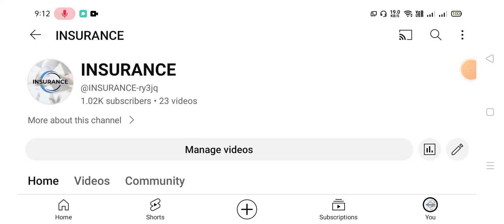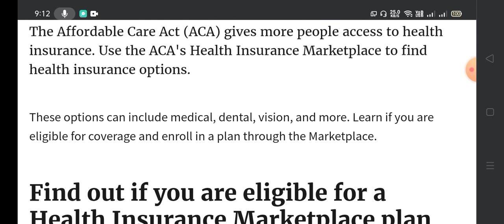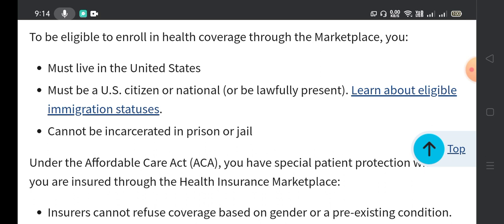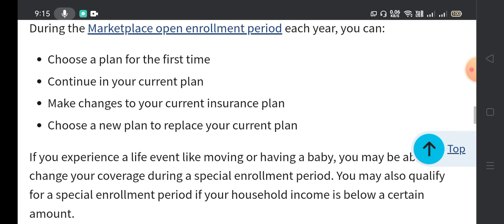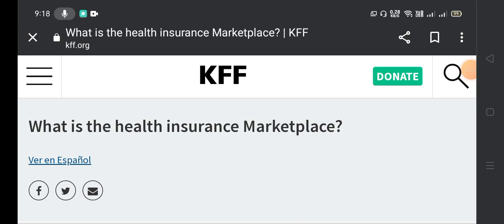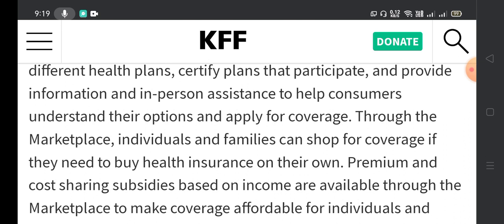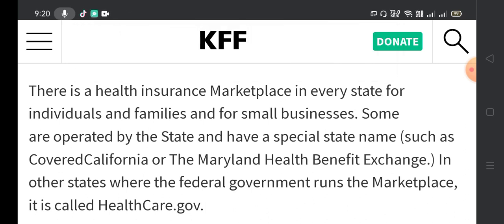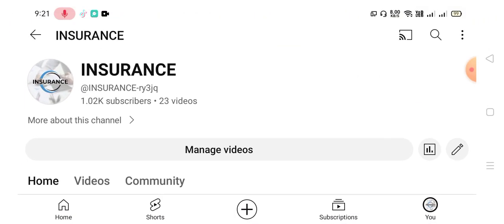How To Get Insurance Through The ACA Health Insurance Marketplace